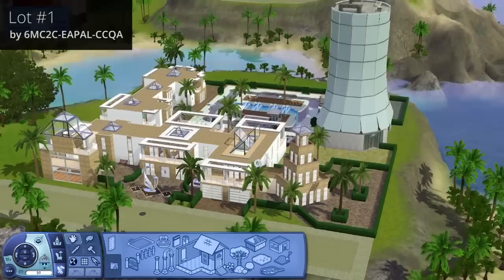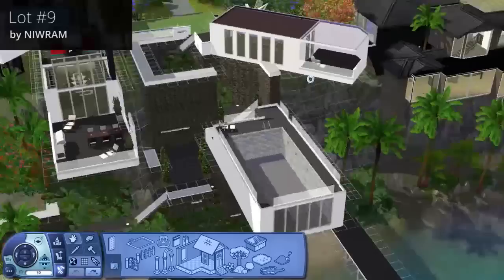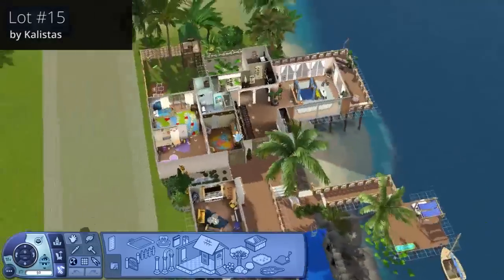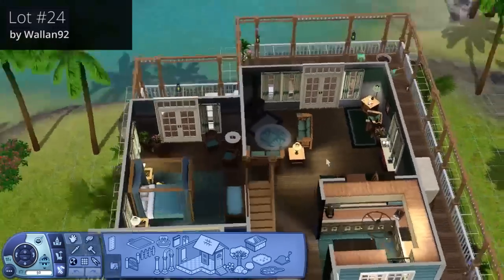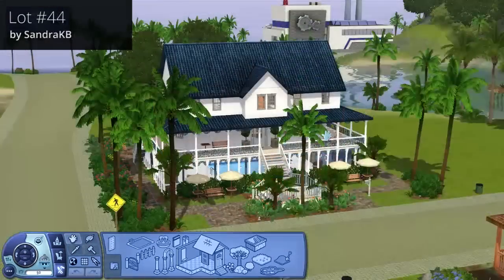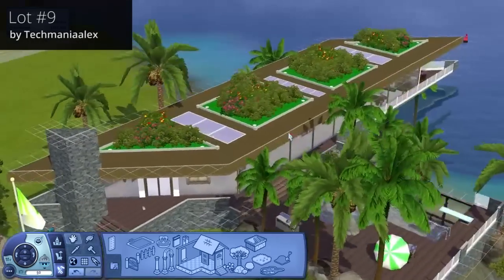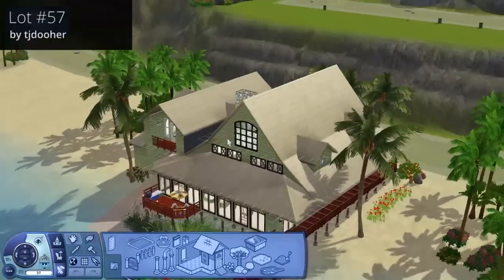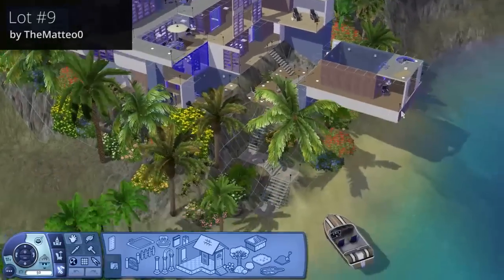Aluna Island - Lot Showcase #2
Another set of 15 lots that I think are just great!